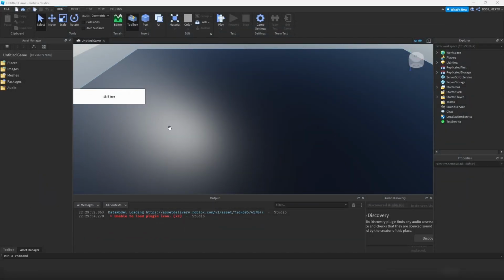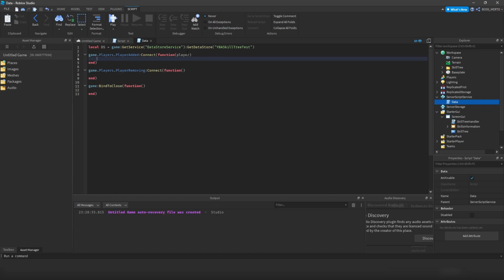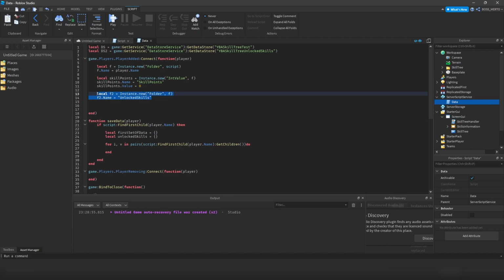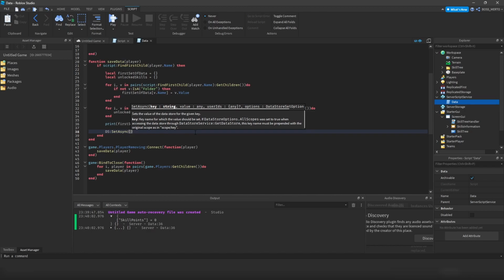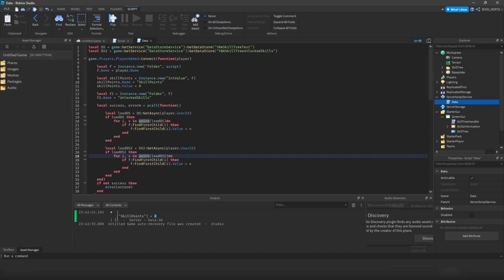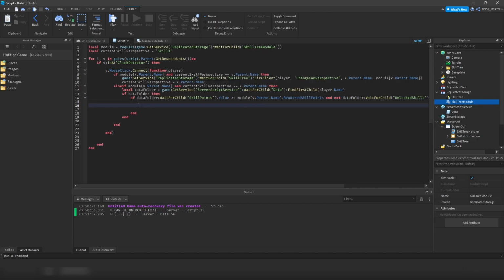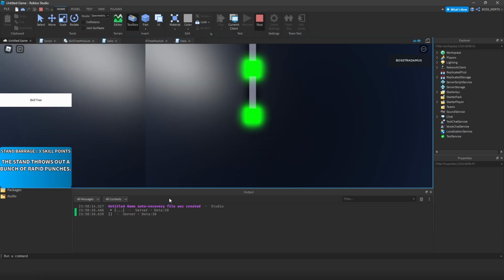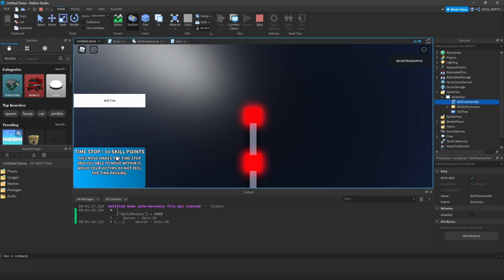Your Bizarre Adventure Skill Tree Tutorial #5